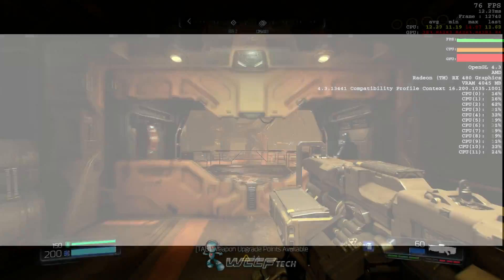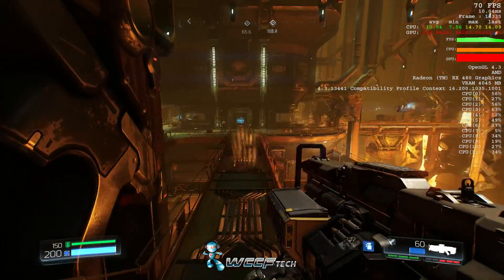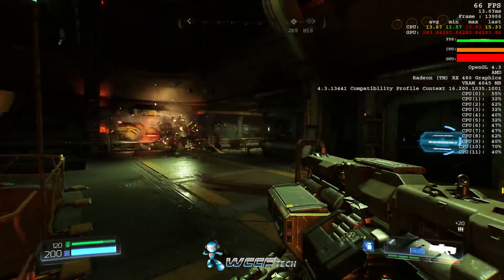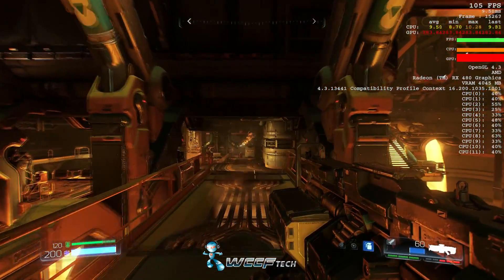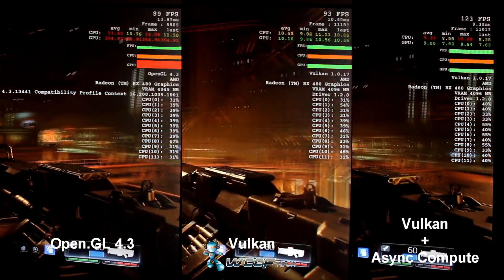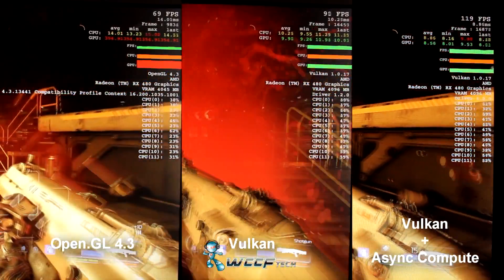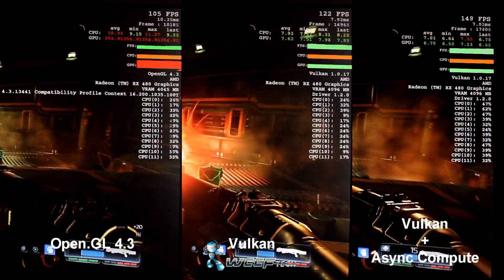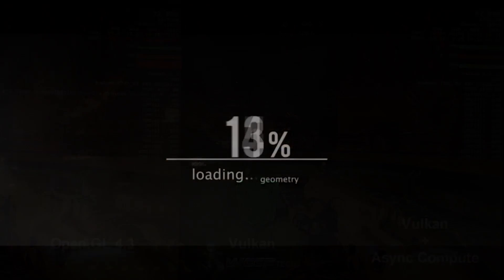Radeon RX 480 DOOM Vulkan and Async Compute Perfomance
Okay, on our first round with the RX 480 and the DOOM Vulkan patch we were informed that SMAA doesn't allow for Async Compute to function, so we set it to the suggested TSSAA, now for the comparison to include Async Compute.